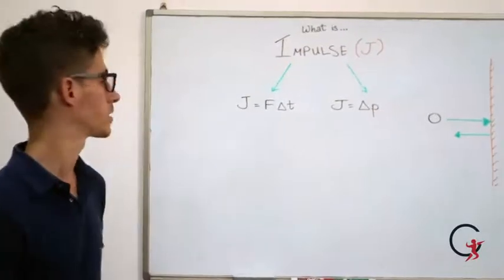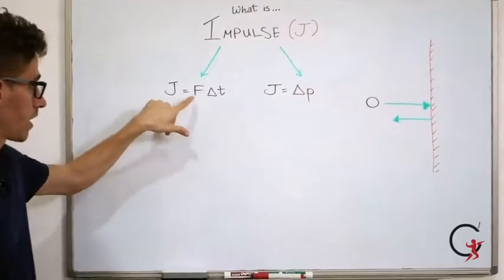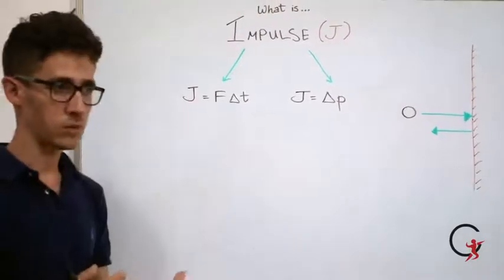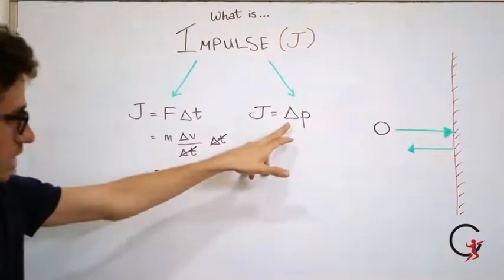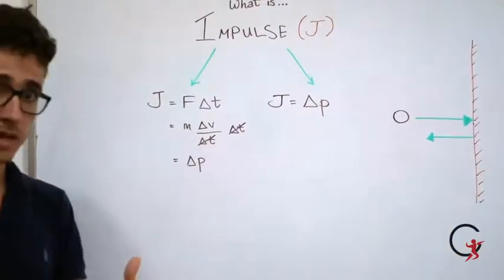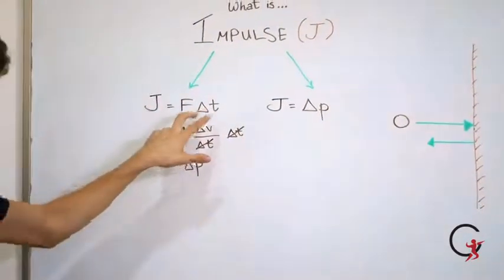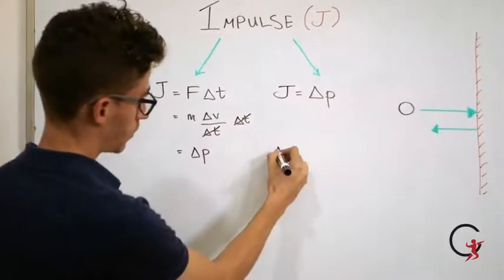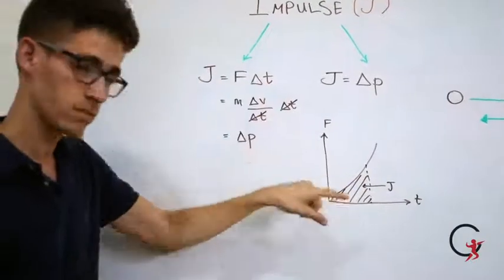Theory Thursdays: Impulse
On today's episode of Theory Thursdays we delve into the world of Physics, and explore a commonly confused concept - Impulse!

Impulse can be hard to conceptualize, but it doesn't have to be hard to work with. Let's break it down .